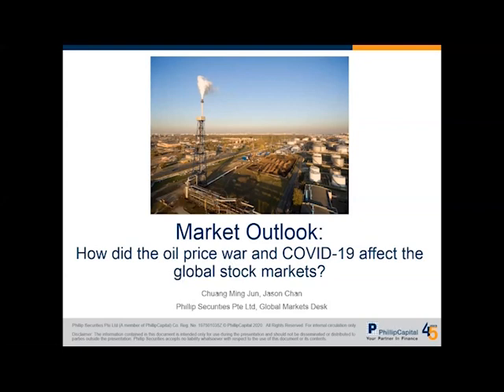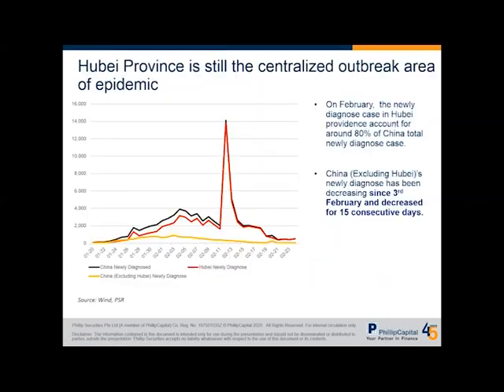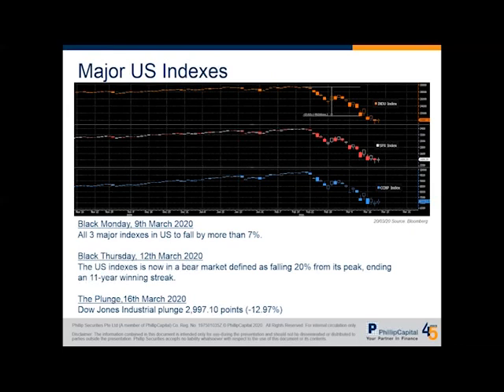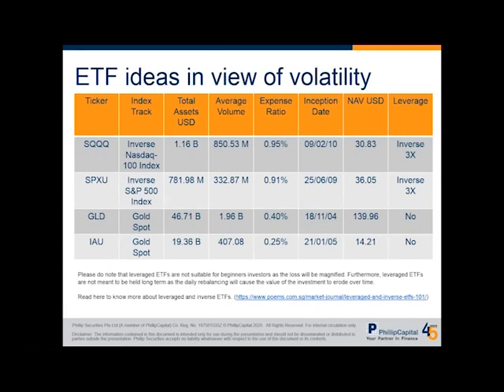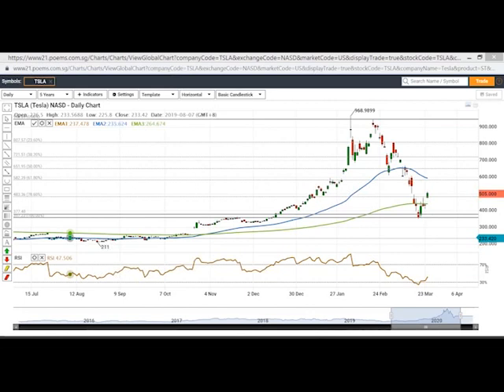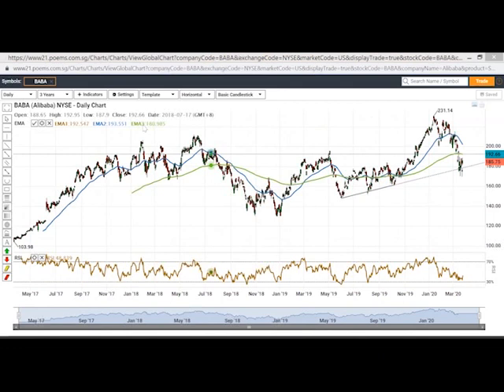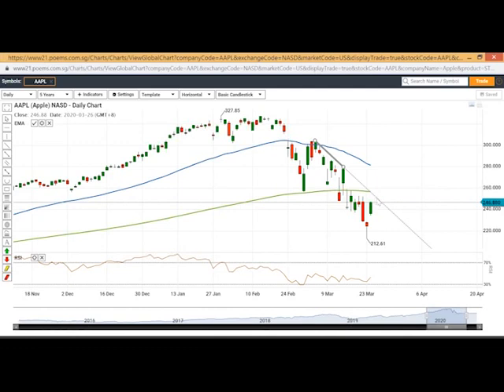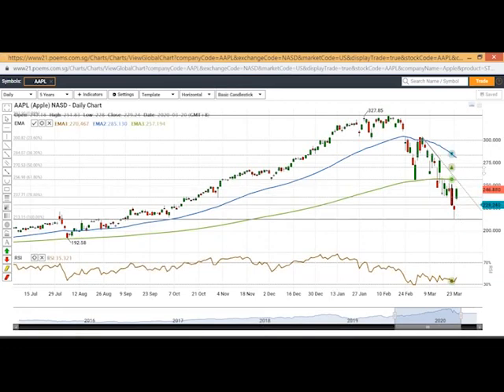Global Markets Monthly (25th Mar) Webinar on COVID-19 and oil price war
Watch how the COVID-19 pandemic and oil price war are affecting the global stock markets as well as the airline and retail industries.

Get insights on which defensive sectors to look out for too.

Speaker: Mr. Chuang Ming Jun and Mr. Jason Chan